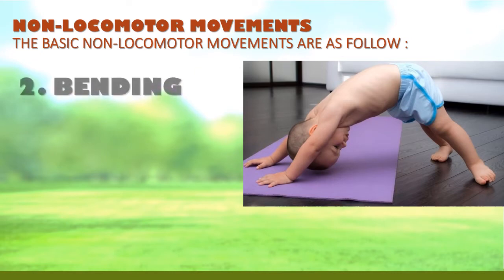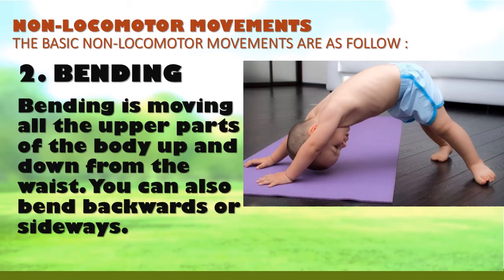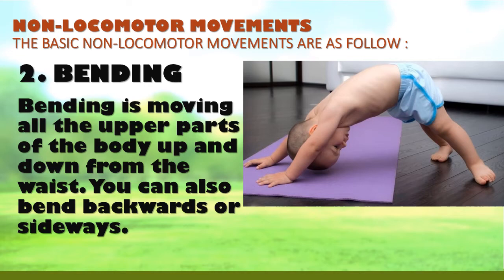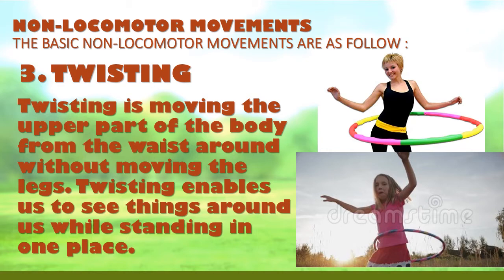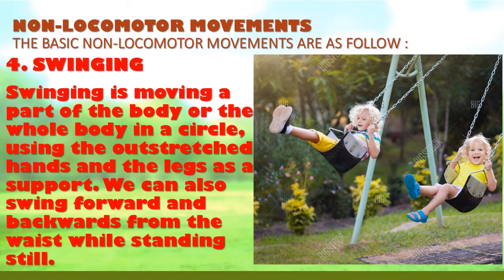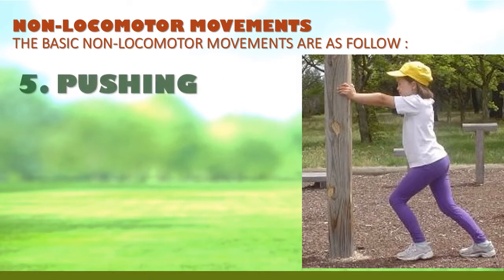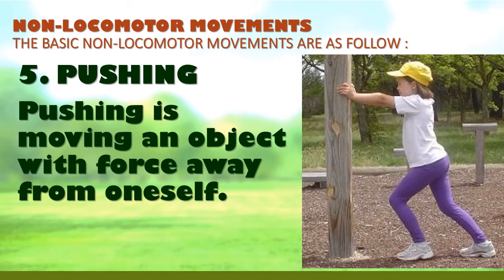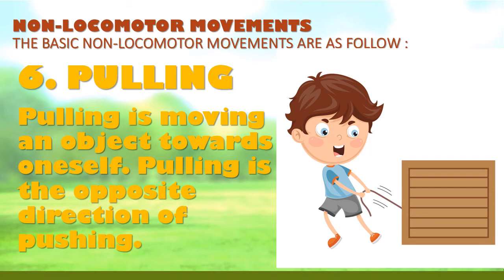Non locomotor movement